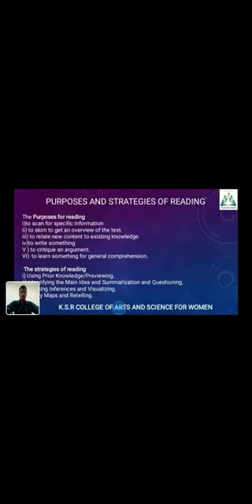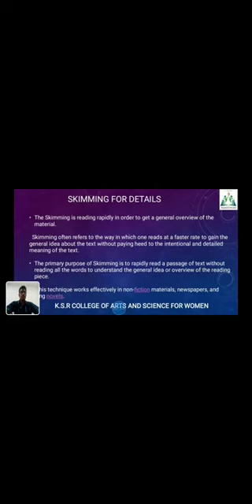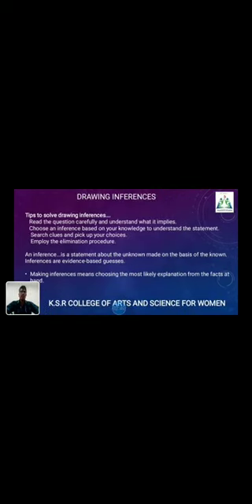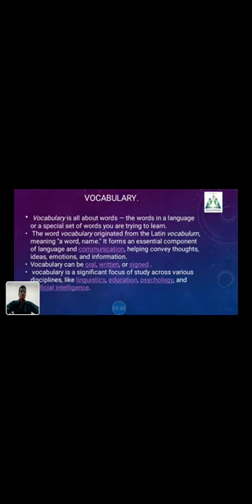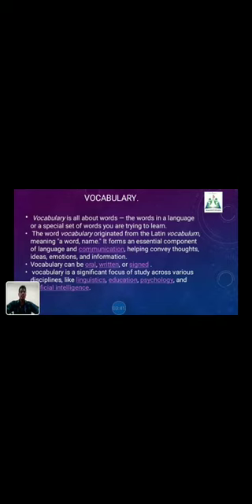LCS : English for Empolyability Unit II | Mr. J. Sureesh Kumar